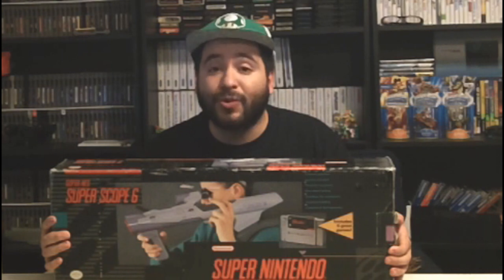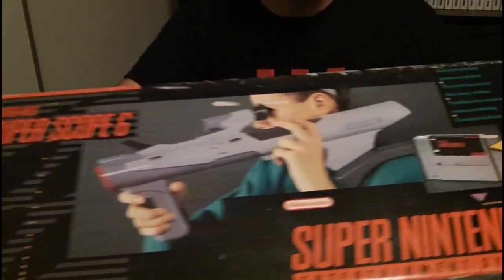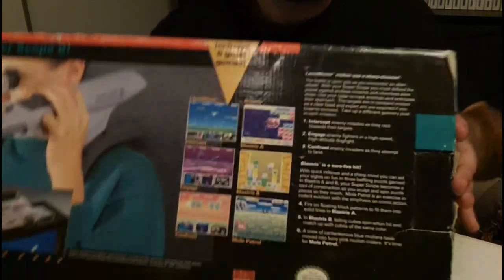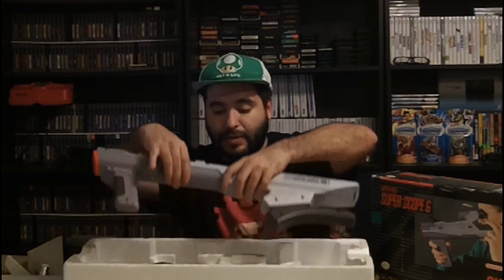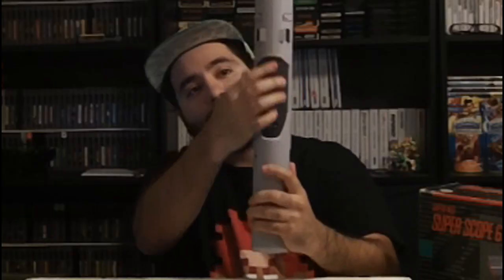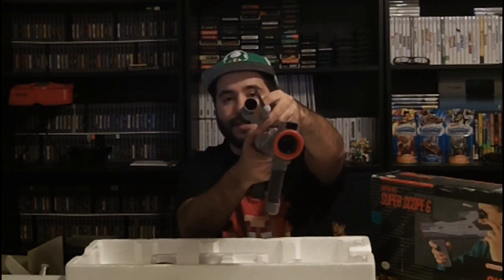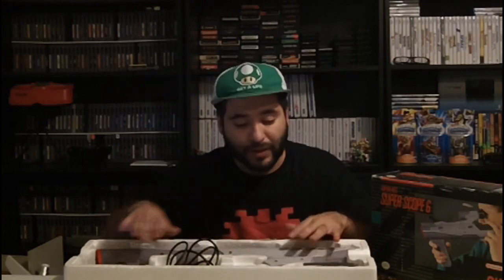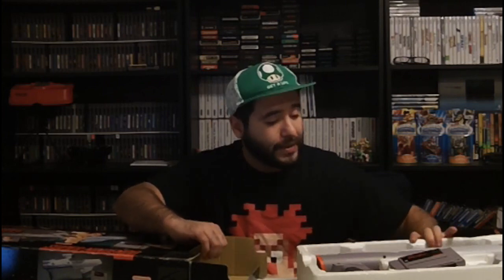I Got the Super Scope 6! (SNES Unboxing & Gameplay!)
I finally got the Super Scope 6 for SNES! Is this light gun any good? 🤔 Let's unbox it and try it out!